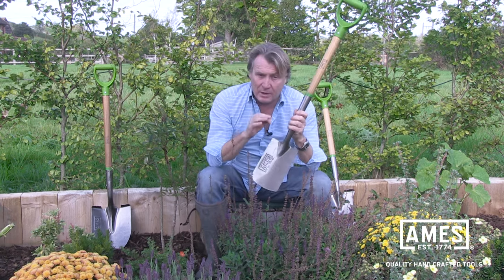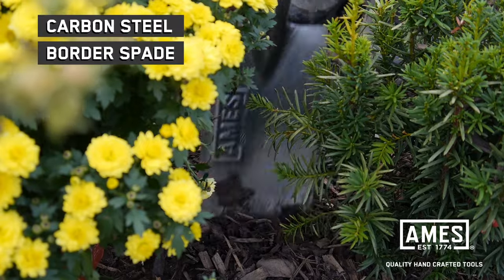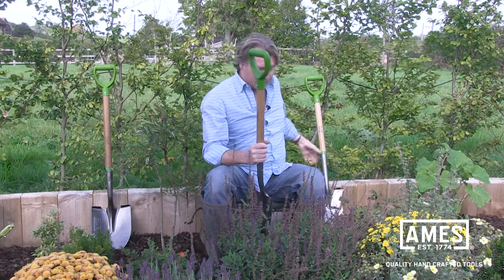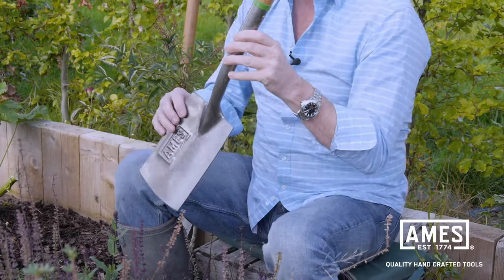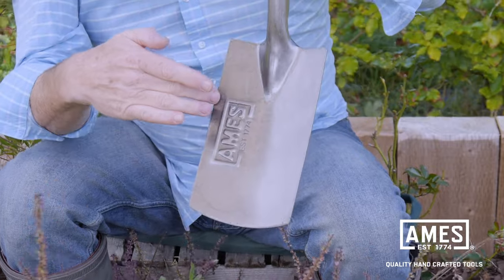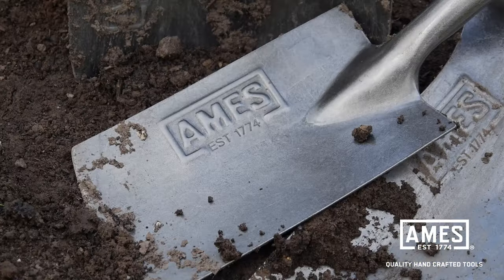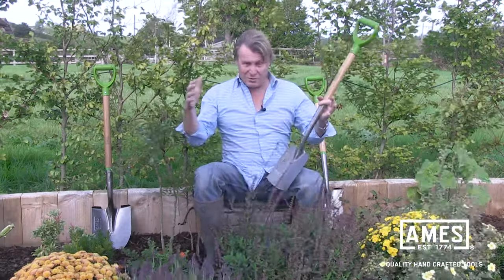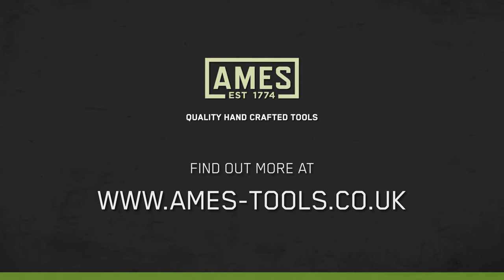David Domoney: What is a border spade?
What is a border spade? When you have to dig in certain parts of the garden, and a digging spade is too large, and a trowel is too small, then the border spade is the ideal tool for the job.